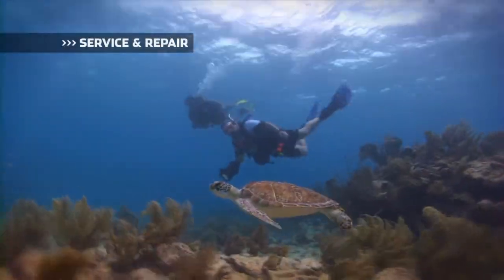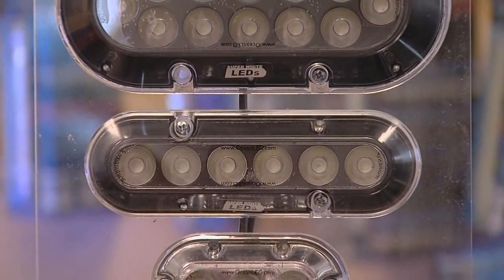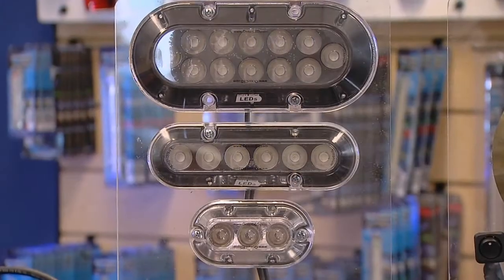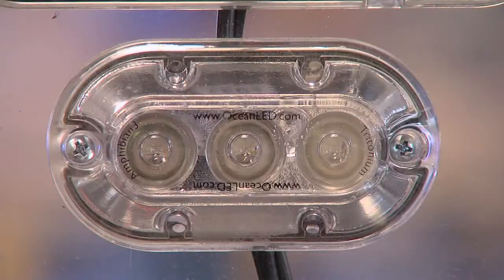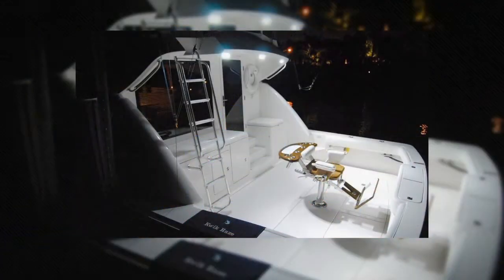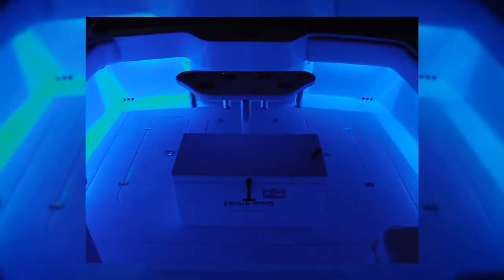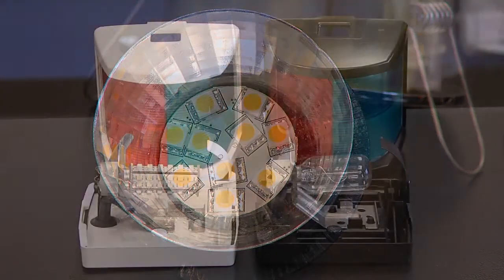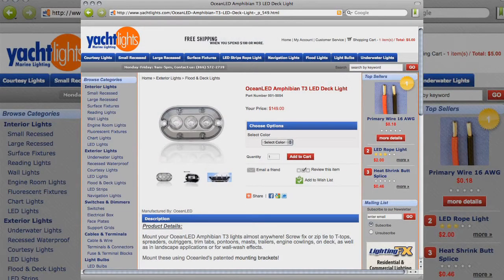YachtLights.com LED Lighting for your Boat Segment featured on Florida Sports Fishing TV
LED Lighting for your Boat Segment featured on Florida Sports Fishing TV.